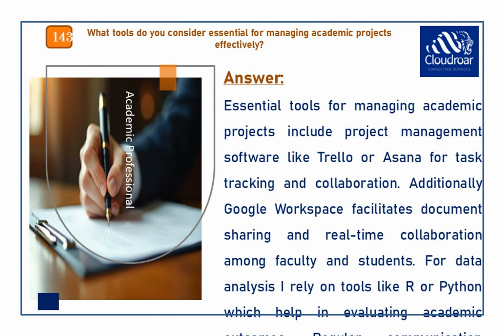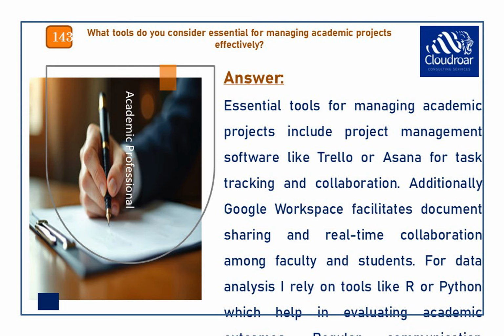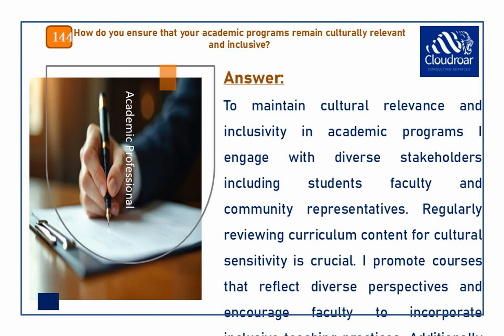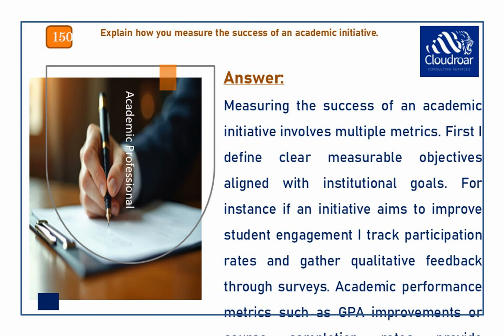Top 10 Academic Professional Interview Questions and Answers For 2025 | Part 15